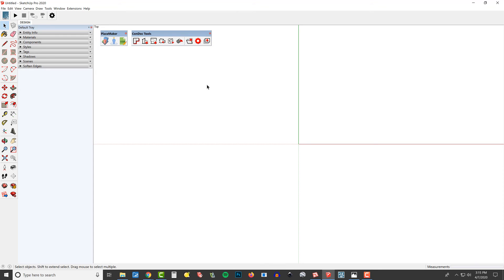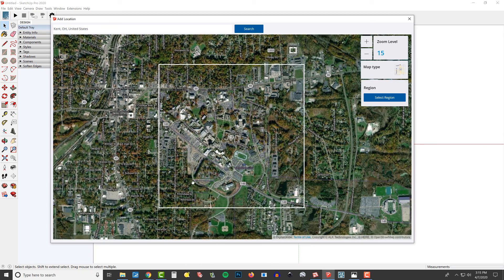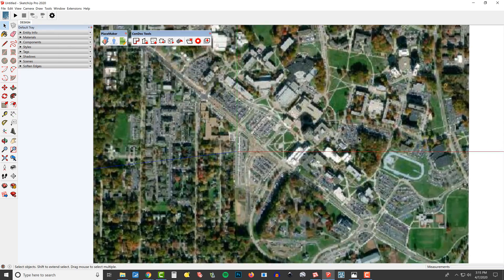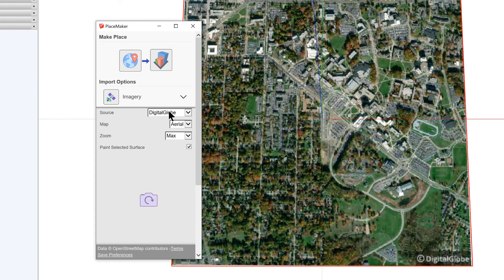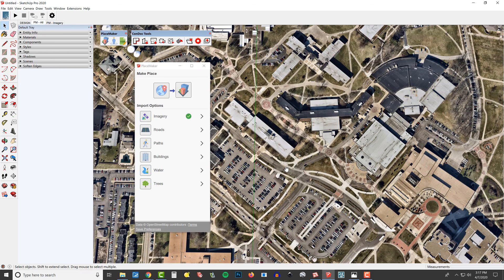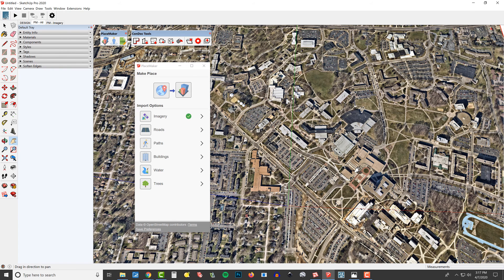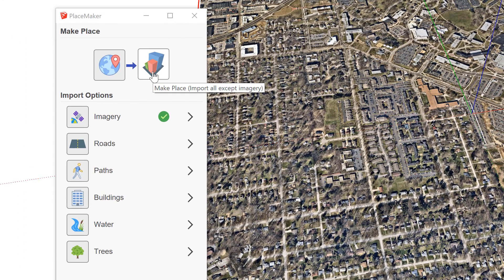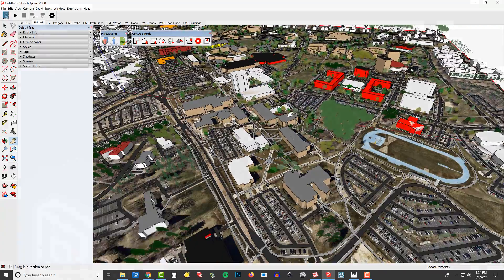Geo-Locate SketchUp Model for PlaceMaker Road, Buildings, and Aerial Imagery Import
In this tutorial, I geo-locate the model to Kent, Ohio using SketchUp's native "Add Location" tool.  Once located, PlaceMaker can import high resolution aerial imagery in one click.  The "Make Place" button imports the rest of the data; buildings, roads, paths, trees, and water.  All PlaceMaker data comes in on predictable layers, so I built a ConDoc drawing set to automate figure ground diagrams and high resolution aerial maps.  That's in the next tutorial!

Brightman Designs is a professional design practice that specializes in "The SketchUp Workflow for Architecture" (Mike's book).  We use our projects and experience to teach other designers how to effectively utilize SketchUp, LayOut, Lumion, and our ConDoc Tools.  Hire us to turn your 2D CAD and SketchUp design models into engaging 3D visualizations.

SketchUp for Professionals is our training site.  It's the fastest and easiest way to implement Brightman Designs’ workflow for designing, drafting, and visualizing spaces.  Access the "SketchUp for Professionals" course to leverage SketchUp, LayOut, Lumion, and the ConDoc Tools extension in your design process.

Lumion is 3D rendering software made especially for architects and designers.  If you have a 3D model of your design, Lumion can help you quickly bring it to life and show it in its local context. Use the included libraries to dress a model with materials and furnish interiors and exteriors. Communicate the impact of lighting and shadow through stills, animations, and virtual reality tours.